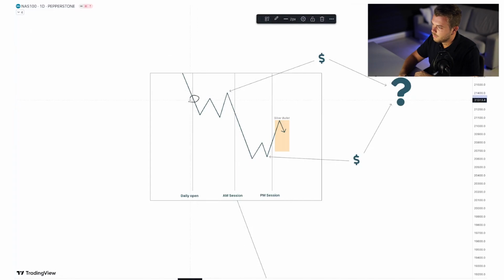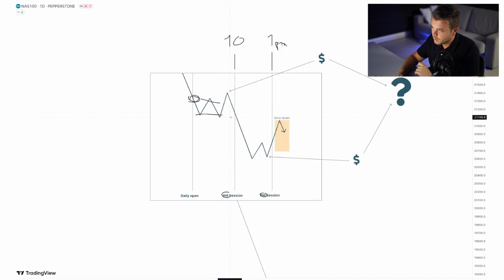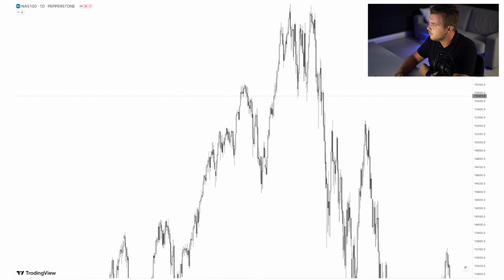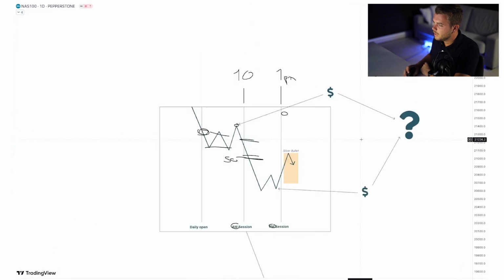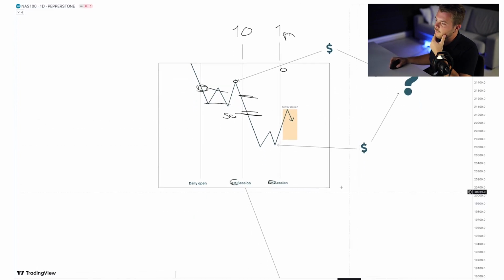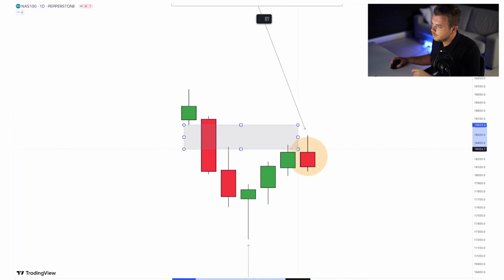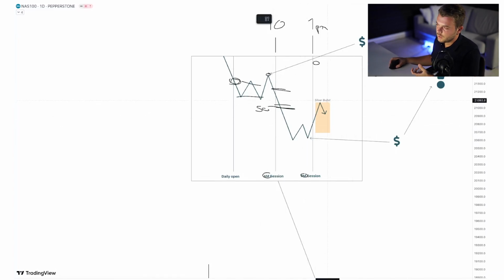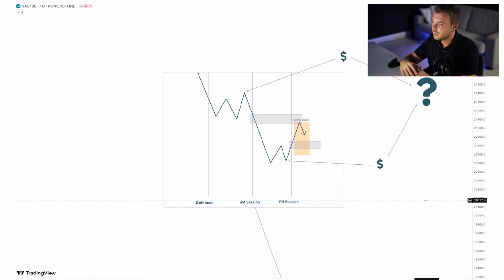Do this to INCREASE your WINRATE.. (ICT's Silver Bullet)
🤝 Follow me not to miss future videos:  @AlexB4nk

📹 In this video I show you how to trade during unfavorable market conditions. I made an example of PM Silver Bullet trade without a clear intraday price action. This video was requested from you and I hope now you will understand how to trade during such days.